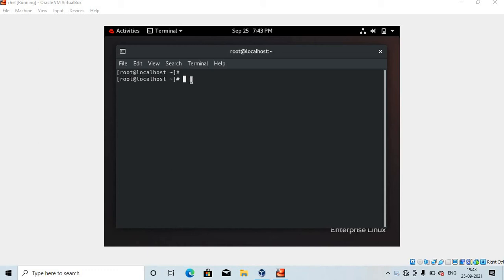Most Amazing Funny Commands In Linux|| Jaya Shukla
Hello viewers! Here's the video on funny commands in Linux.